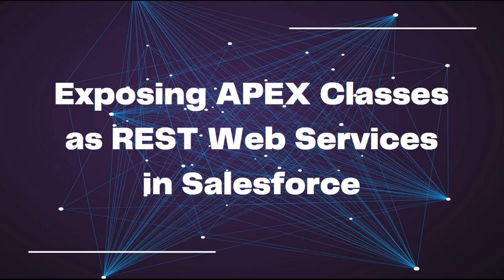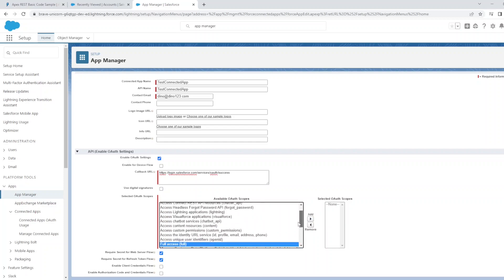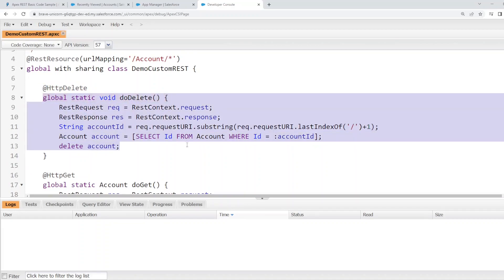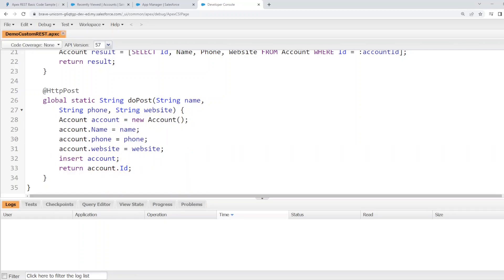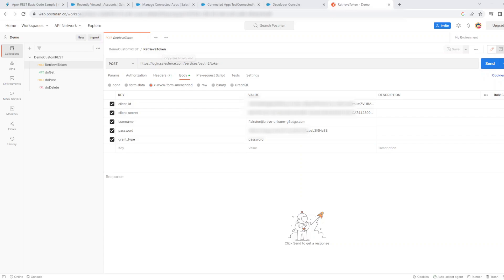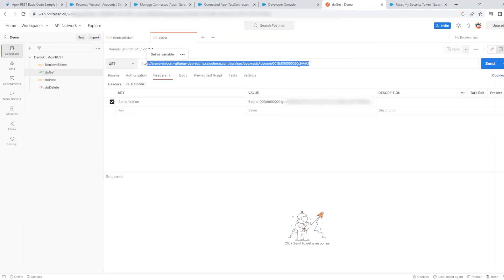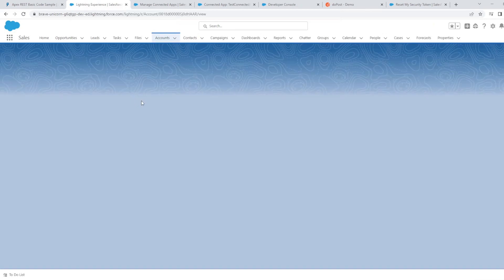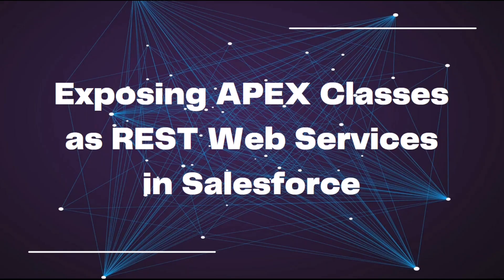Exposing APEX Classes as REST Web Services in Salesforce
You can expose your Apex classes and methods so that external applications can access your code and your application through the REST architecture.

This is an overview of how to expose your Apex classes as REST web services. You'll learn about the class and method annotations and see code samples that show you how to implement this functionality.

Take note of the ending of the url of each HTTP method: /services/apexrest/Account/{accountId}. "services/apexrest" is standard and "Account" is the urlMapping we used in the APEX class

Chapters
00:00 Intro
00:24 Creating the Connected App
01:03 Creating the Apex Class
02:50 Setup Postman Calls to Custom Rest Web Services